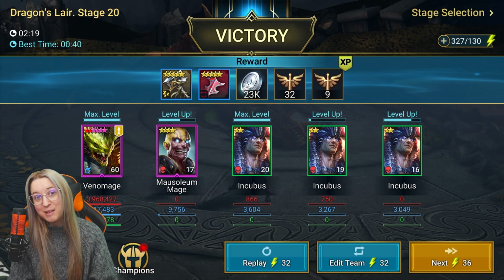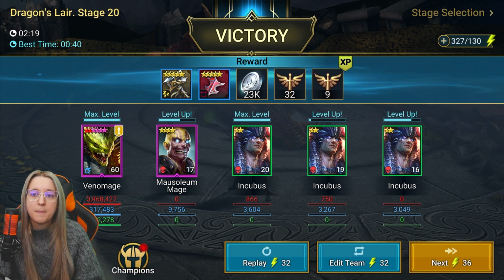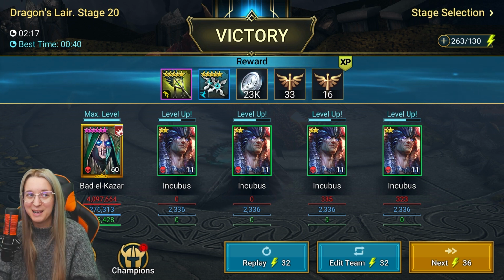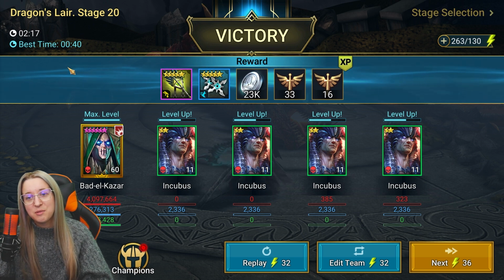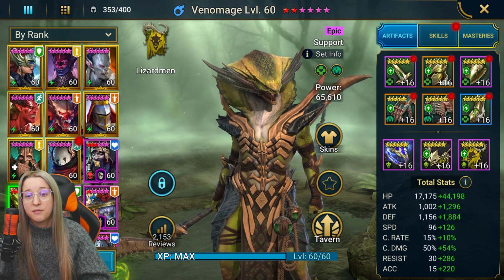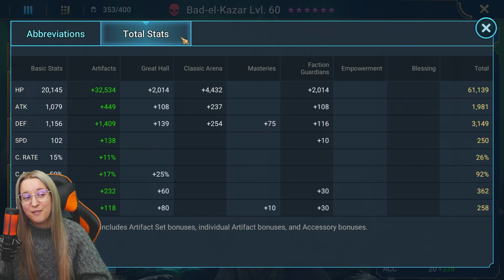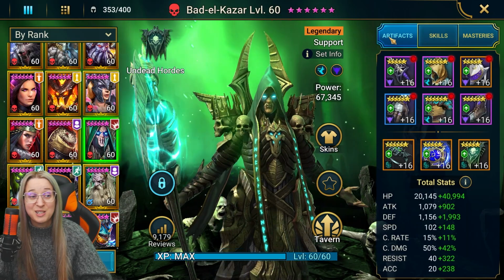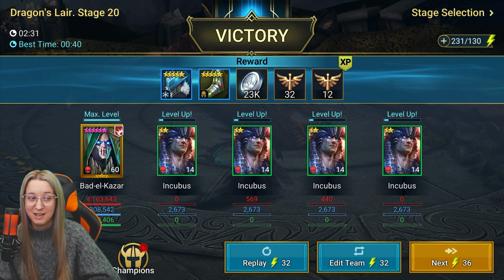Can Venomage Compete with BEK?! ★ RAID: Shadow Legends ★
Let's test out some solo runs with Venomage (Epic) vs Bad-el-Kazar (Legendary) against the Dragon! Who does it better? They the same?
This is the perfect time to farm food while doing your Dragon runs. Make the most of your energy!

🗡Play RAID with me!